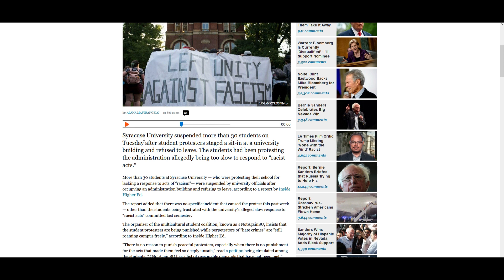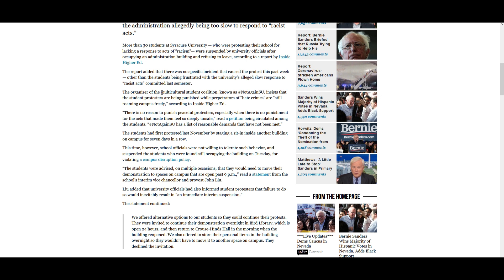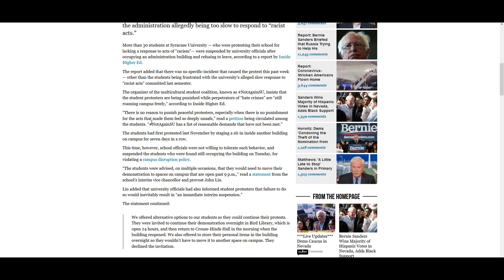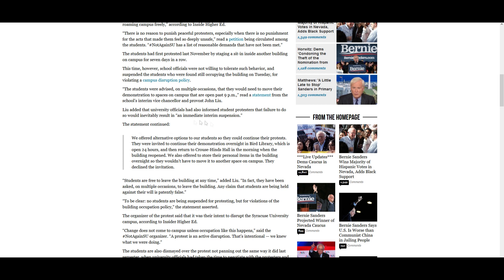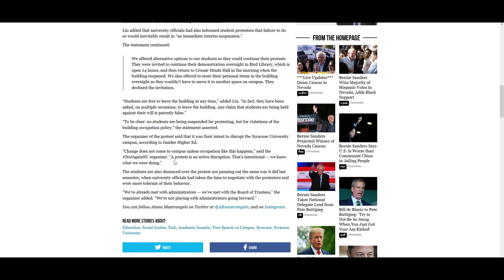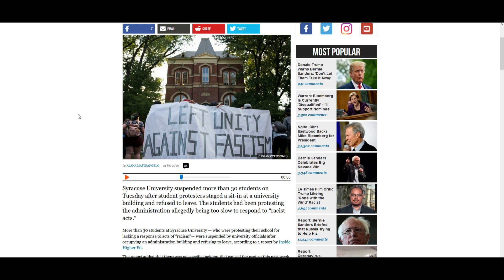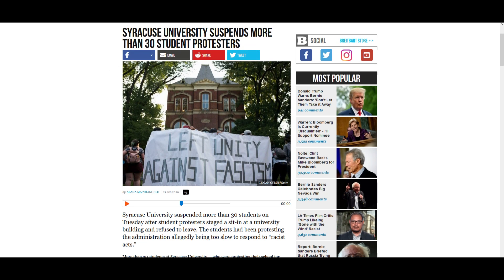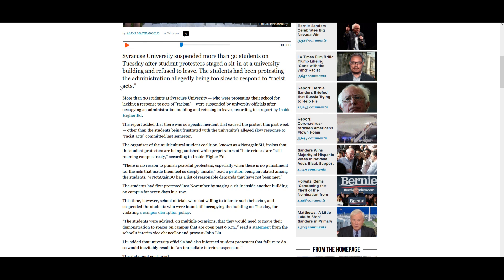30 Protesting SJW Students SUSPENDED By Syracuse University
Syracuse University suspends 30 protesters for refusing to leave an administration building while protesting